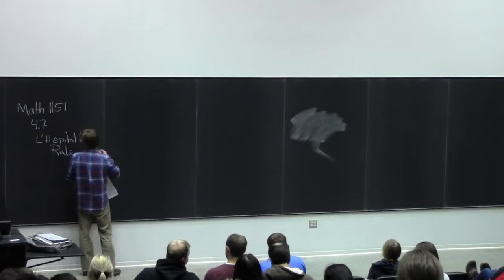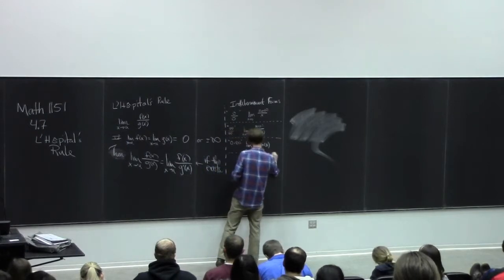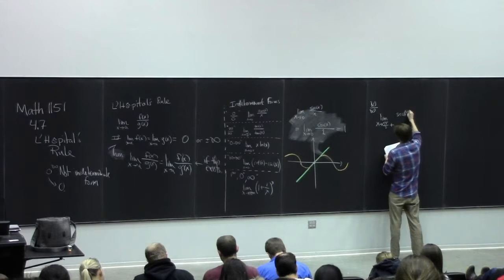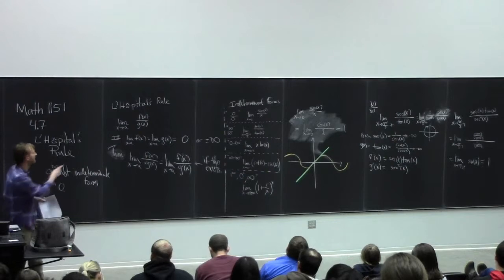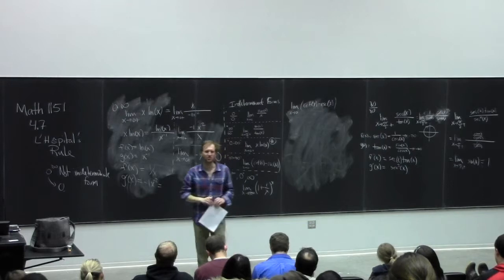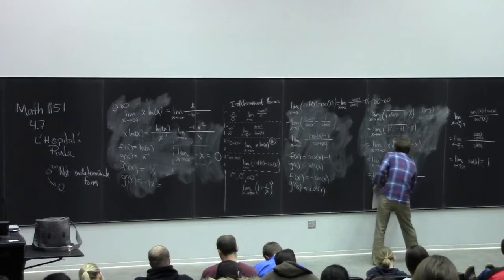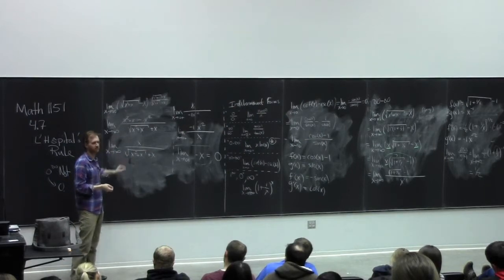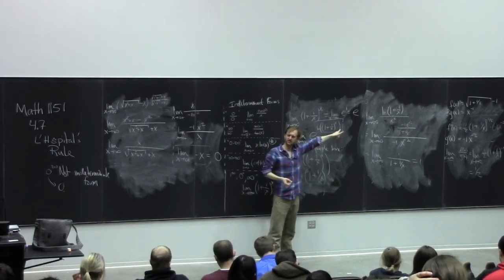Snapp - 1151 - Lecture 28